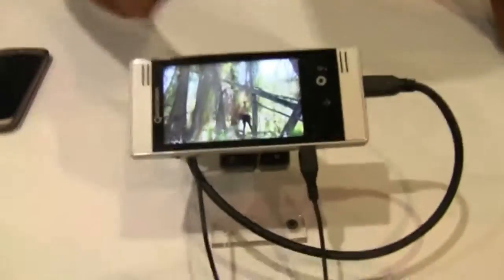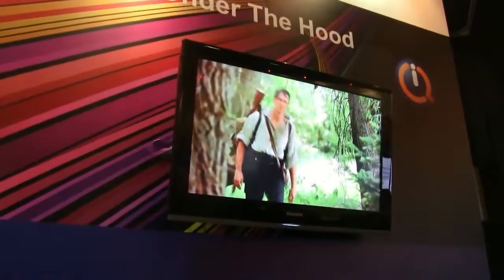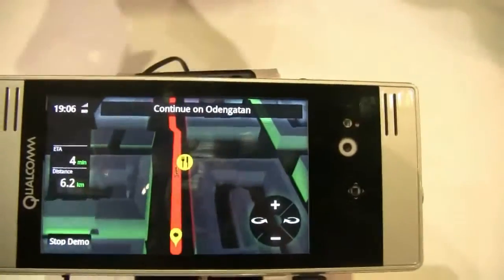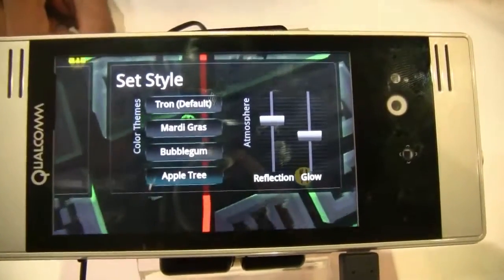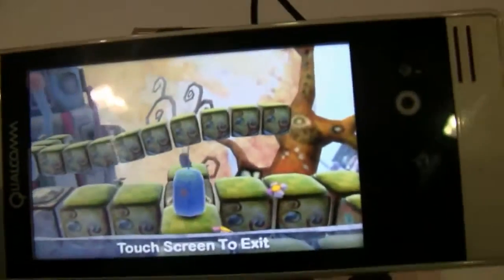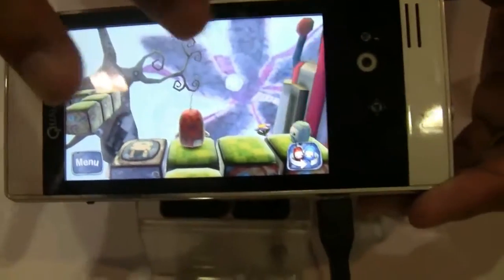Snapdragon MDK Walkthrough at IQ 2010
- We are taking a look at the Snapdragon hardware developers kit during Innovation Qualcomm 2010 in London